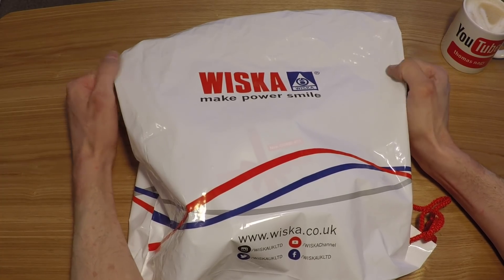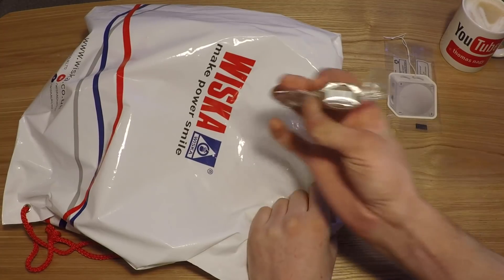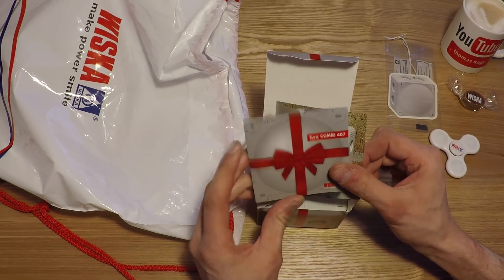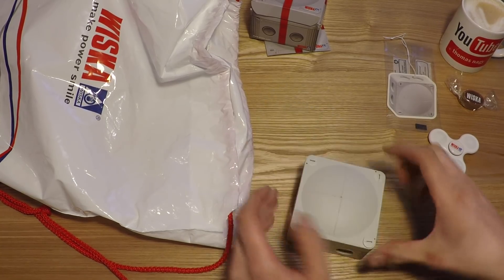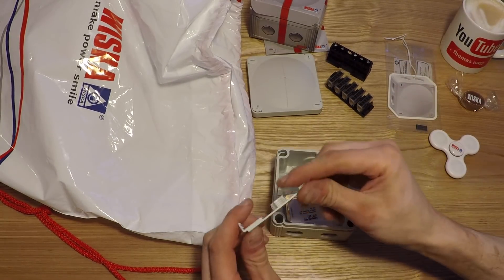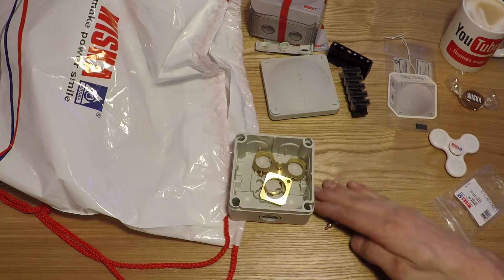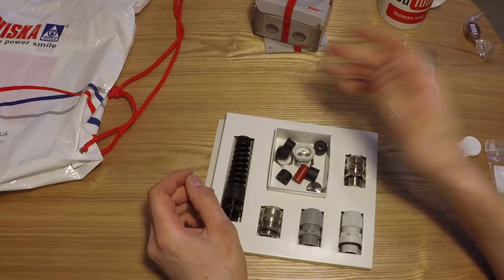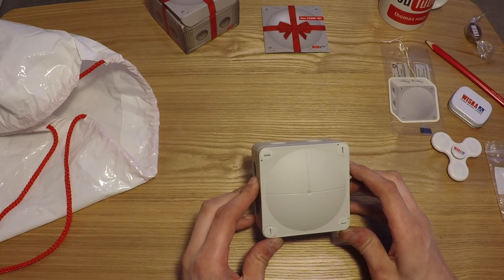Wiska unboxing Product Review (with chocolatey goodness) | Thomas Nagy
Many thanks to Elliot from Wiska for sending these products to review. This video contains paid promotional content.

Thomas Nagy